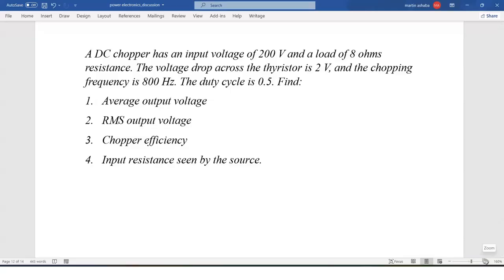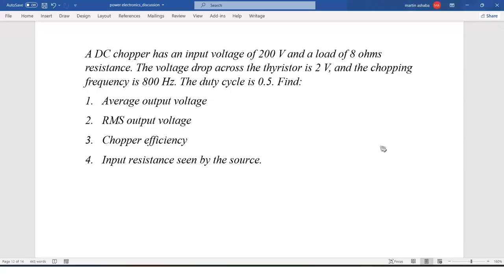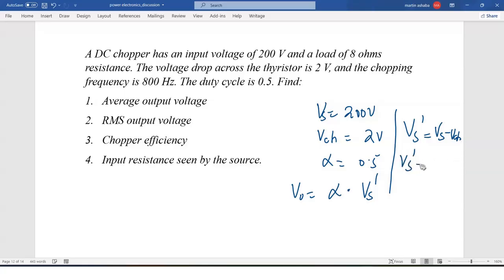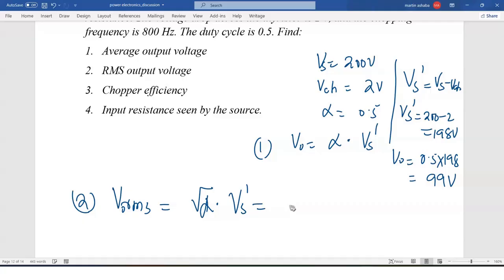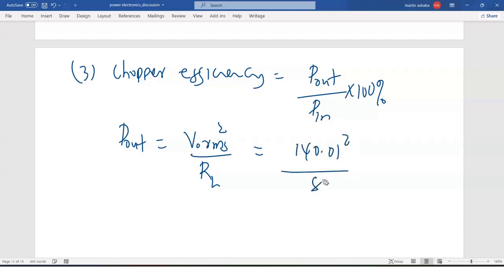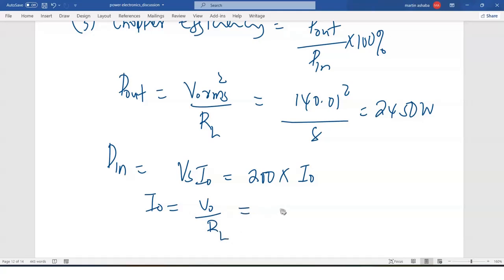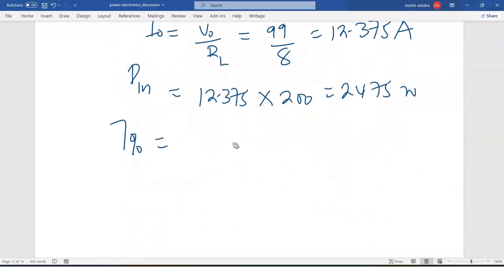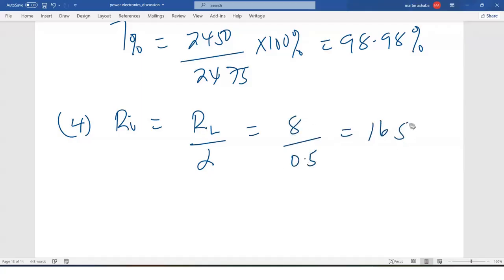BUCK CONVERTER || DC CHOPPER || POWER ELECTRONICS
In this video, we dive into the **buck converter**, a crucial **DC-DC step-down chopper** used in power electronics. The buck converter efficiently reduces a higher DC voltage to a lower level while maintaining a stable output, making it widely used in **power supplies, battery charging systems, and motor control applications**.

Key topics covered:
✅ **Working principle of a buck converter**
✅ **Circuit operation and waveforms**
✅ **Role of inductor, capacitor, and switching device**
✅ **Applications in power electronics**

This video is perfect for **students, engineers, and electronics enthusiasts** looking to understand **step-down chopper circuits** and their applications.

📌 **Watch now and enhance your power electronics knowledge!**